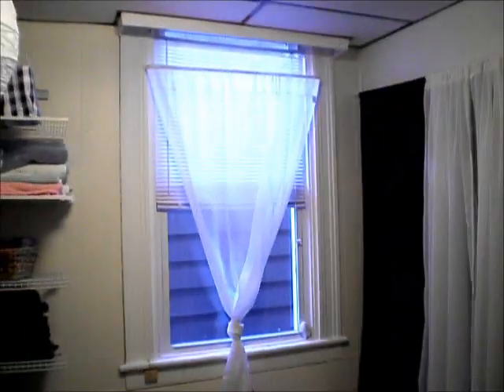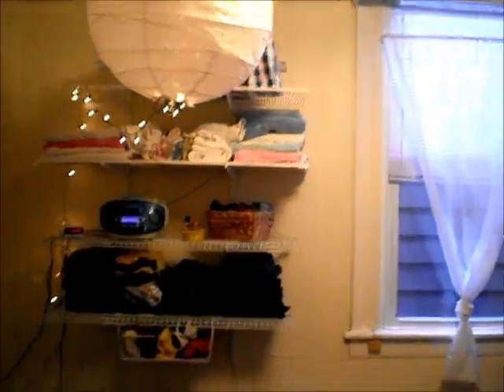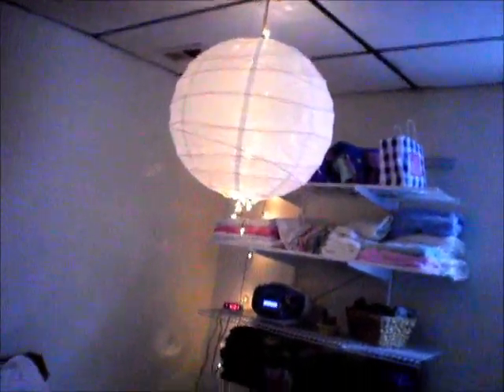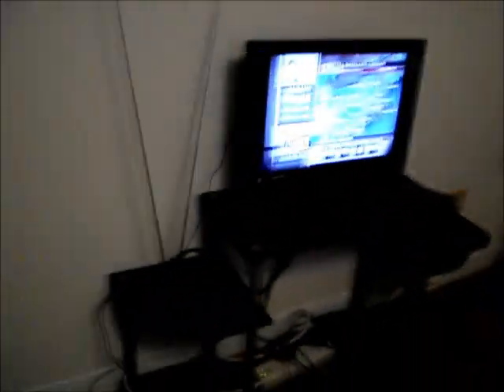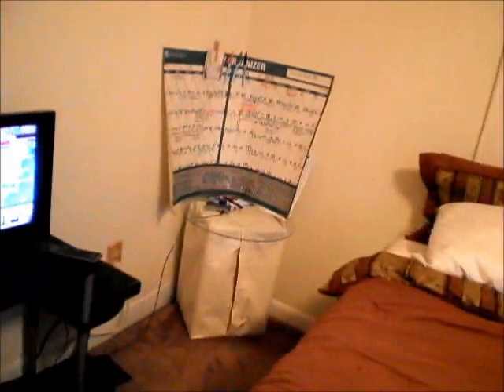Chit Chat with Me and My Cat - My FINISHED Rehab Blog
The Adventures of Ms. Cutie & (Lady Precious Sogwa /better known as/) Fat
Paperback – May 14, 2020
by Imeh L. Smith (Author), Lady Precious Sogwa Fat (Narrator), Miss Cutie Smith (Narrator)